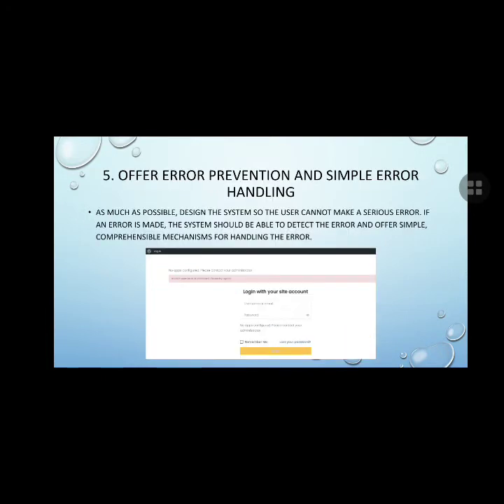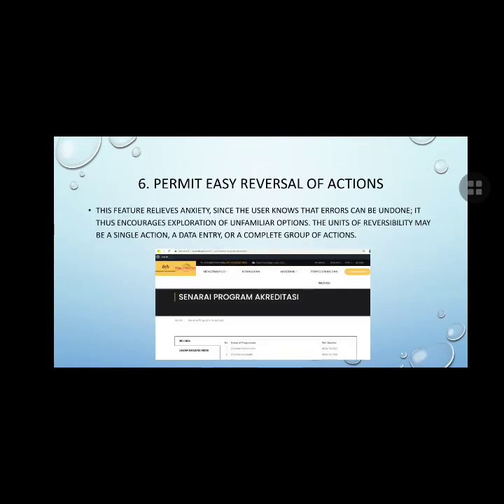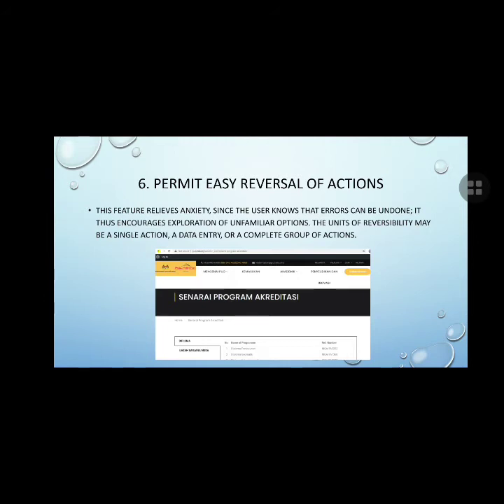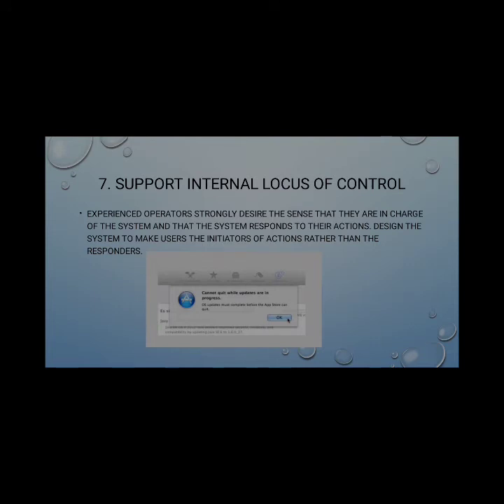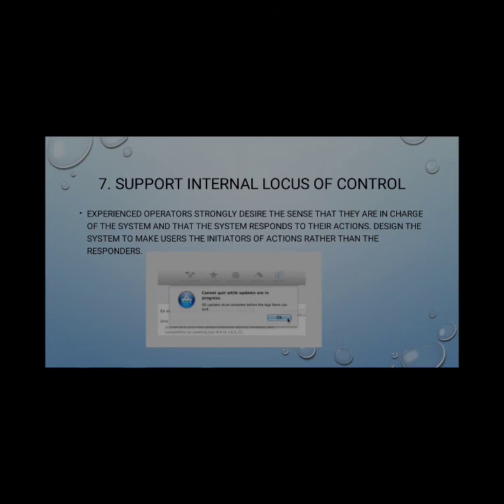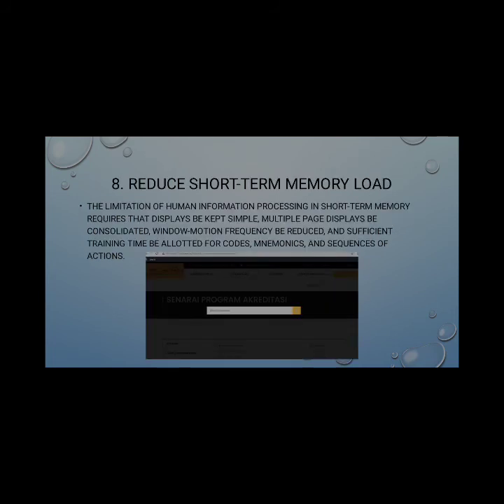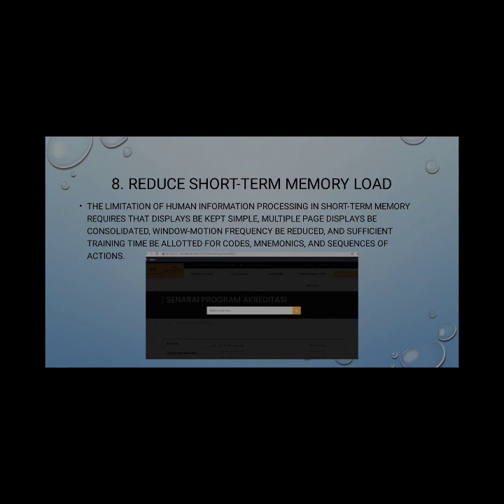Schneiderman's 8 Golden Rules